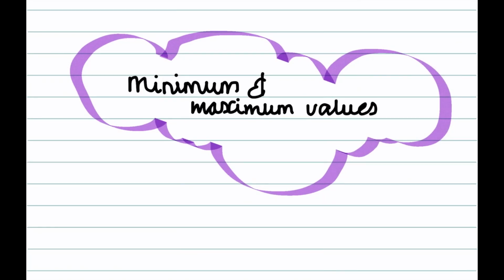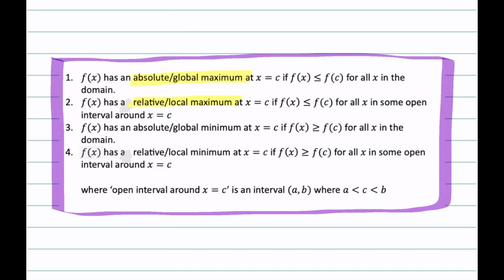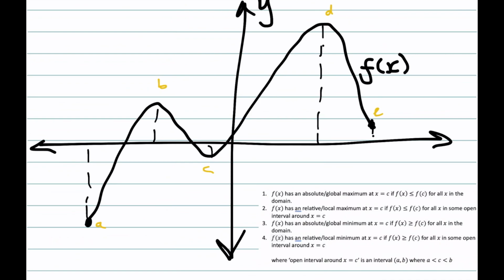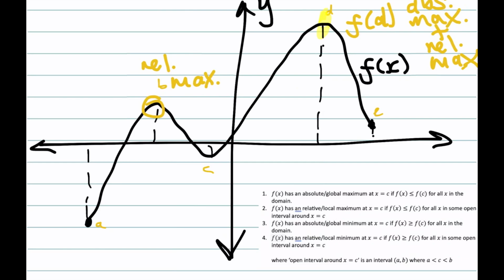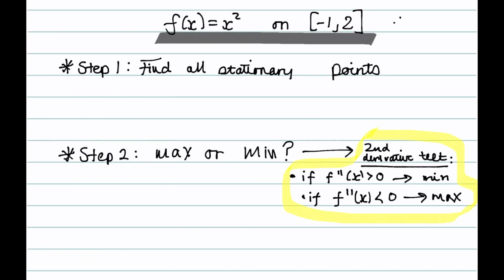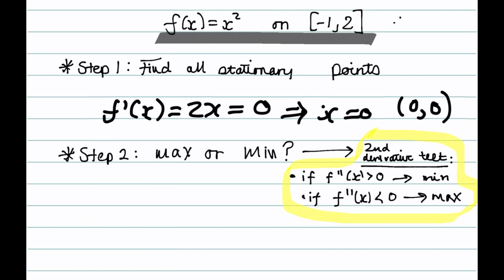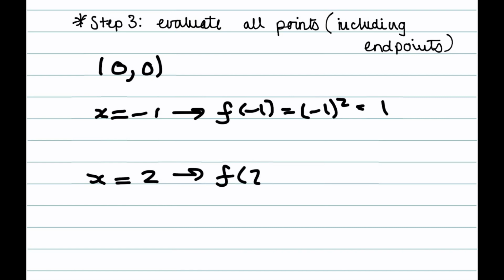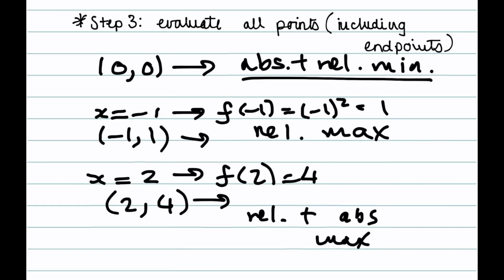Minimum & Maximum Values